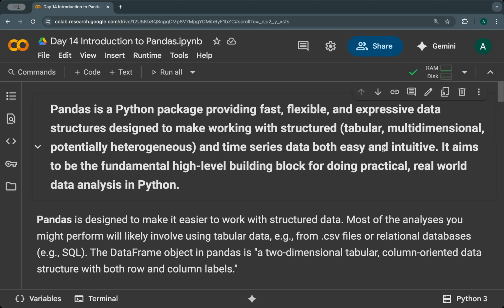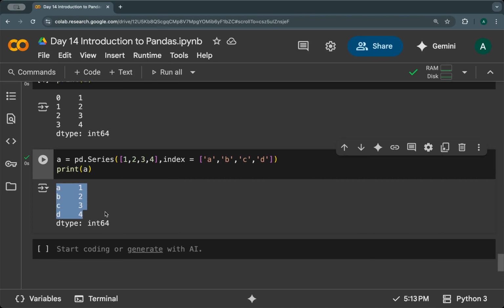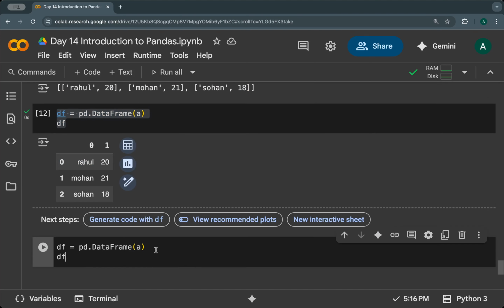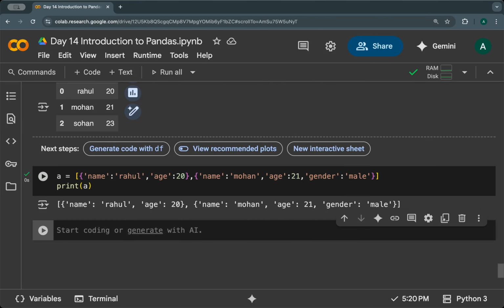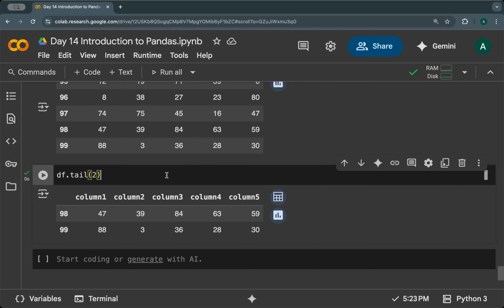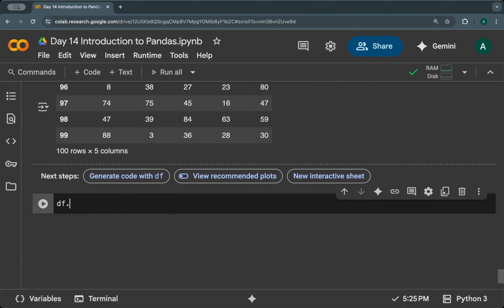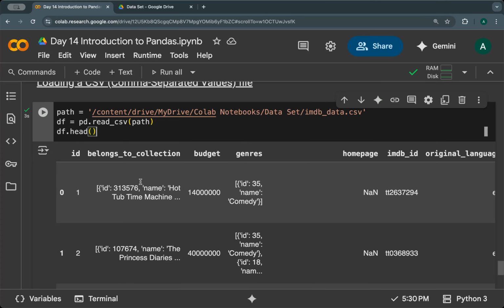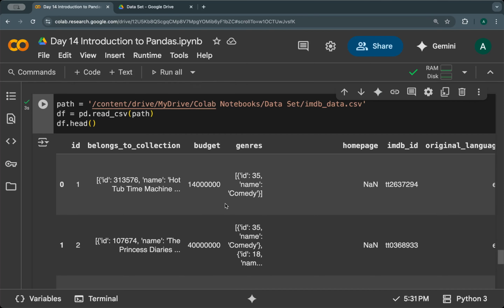Python Day 14 – Introduction to Pandas for Data Analysis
Today, we start with one of the most important libraries in Python for data analysis — Pandas

Pandas allows you to load, clean, explore, and analyze datasets with just a few lines of code. In this video, you'll learn how to use Pandas to work with structured data efficiently.

What is Pandas and why it is used

Series and DataFrame objects

Reading data from CSV and Excel files

Basic operations with rows and columns

DataFrame attributes like shape, head, tail, info, describe

Real-world examples for Data Science and Analytics

Technologies Used
Python 3

Pandas

Jupyter Notebook or Google Colab

Perfect For
Beginners and aspiring data scientists who want to start working with real-world datasets and learn the foundation of data analysis in Python

pandas tutorial
learn pandas python
pandas dataframe tutorial
python pandas series